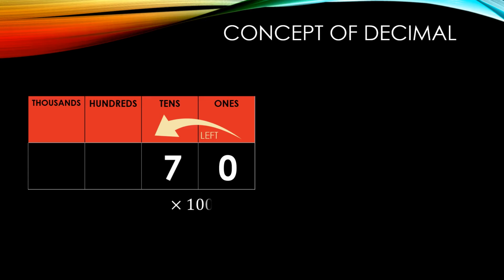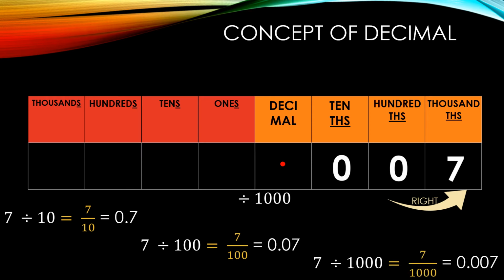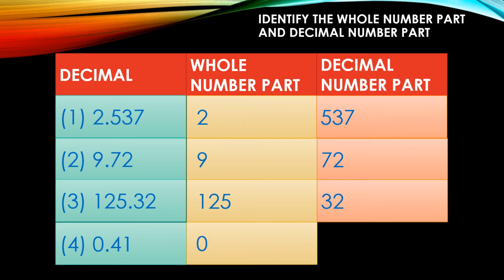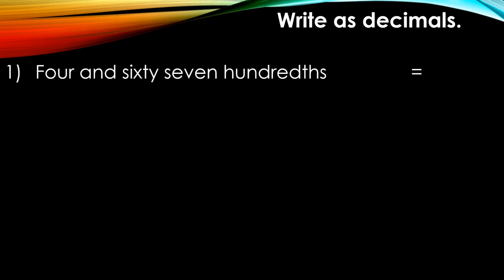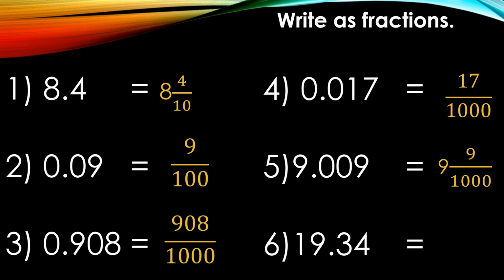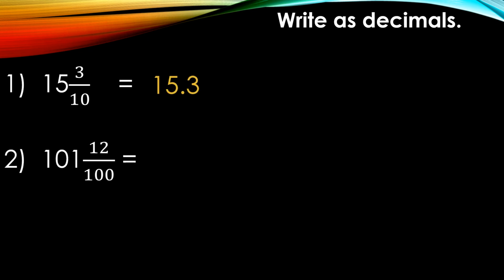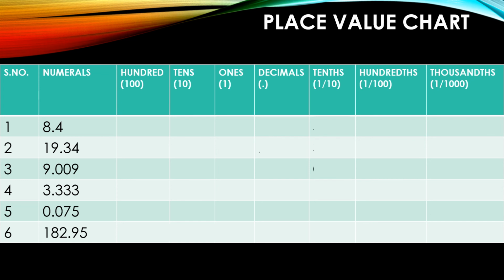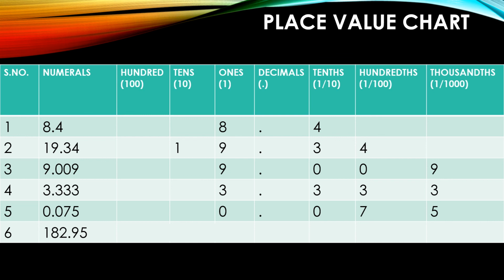Ls 5, Decimals (Part-2), by Mrs. Kavita Modi.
Class: 5
Subject: Mathematics
Chapter: 5, Decimal(Part-2)
Topic: WK-2 & 3, Introduction hundredth and thousand, decimal part and whole number part, write the decimal in words, write in decimal form, write as fraction, easy way to convert fractions to decimals, write the fractions in decimals and place value chart.